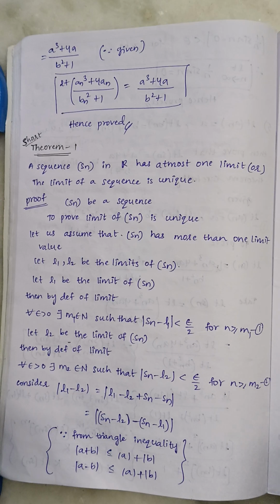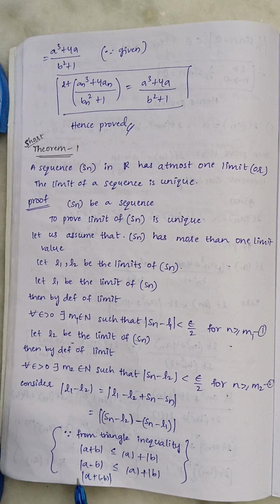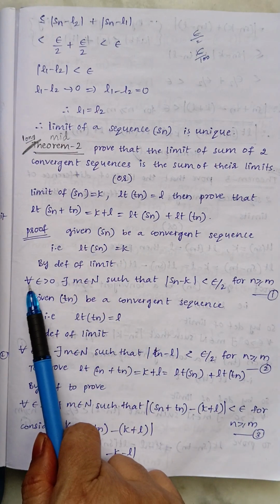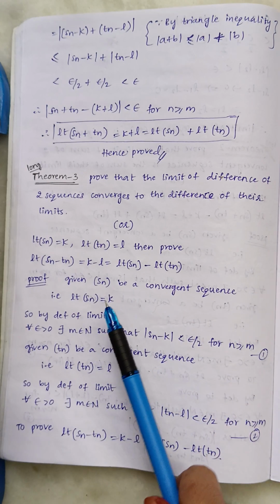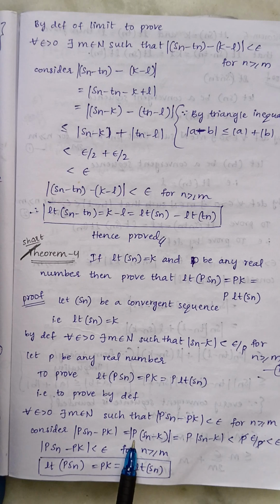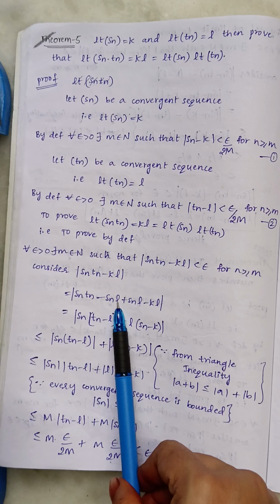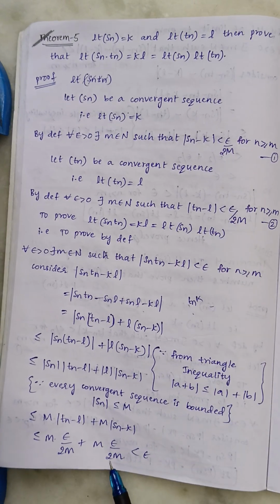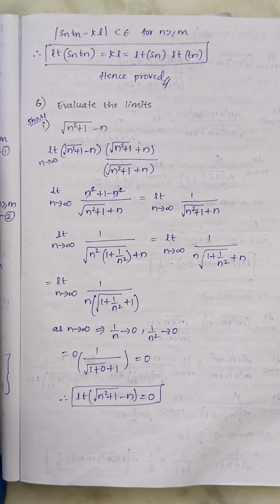Class 5:Sequences|Limit theorems with proof| Evaluate LimitProblems |BSc|maths|sem3|RealAnalysis|ku